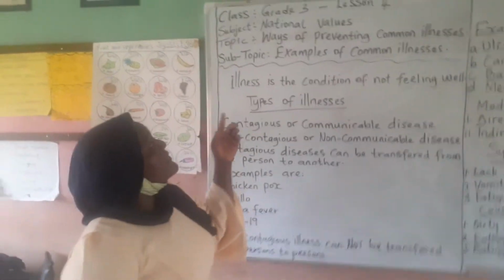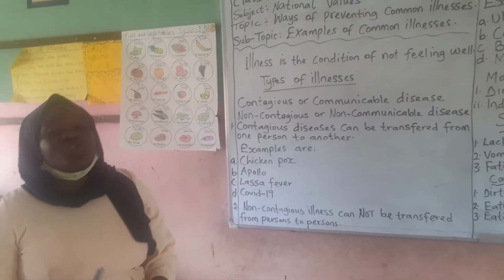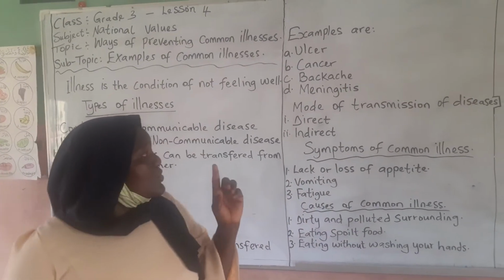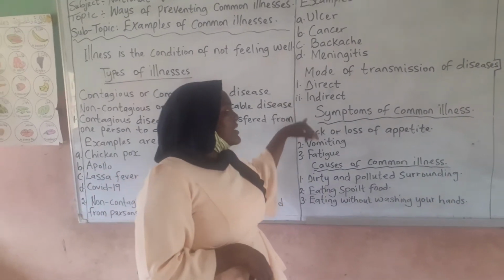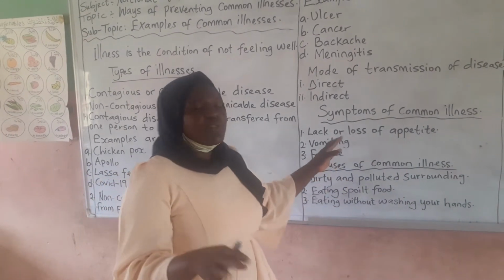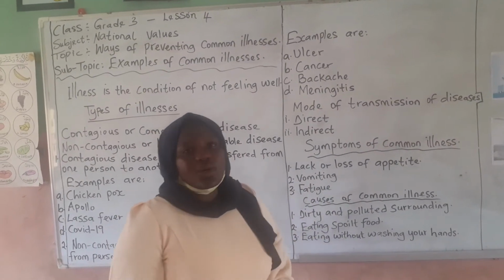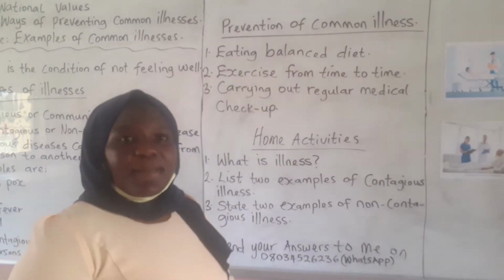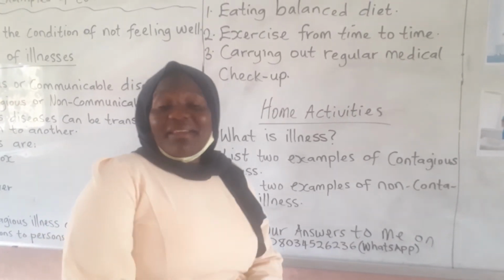NATIONAL VALUE GRADE 3 LESSON 4